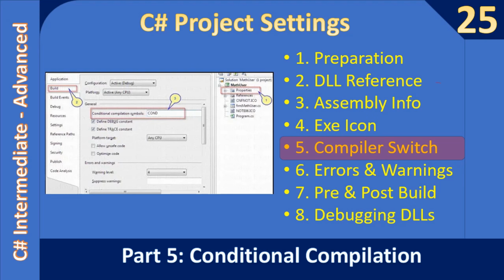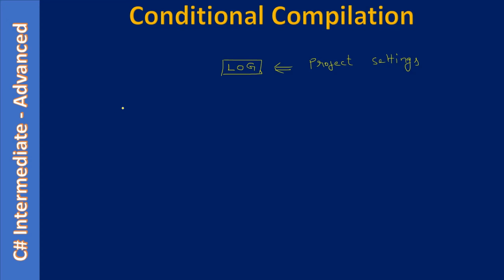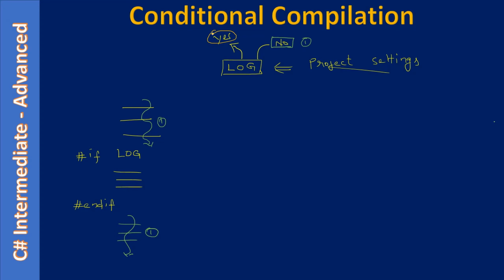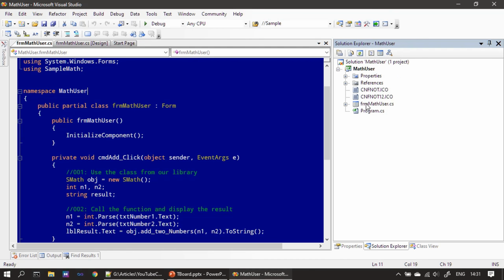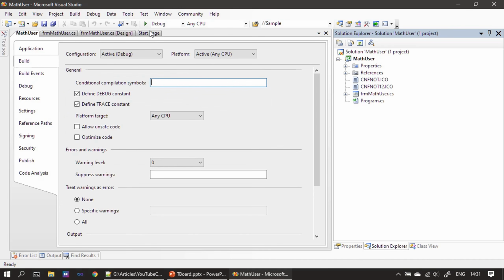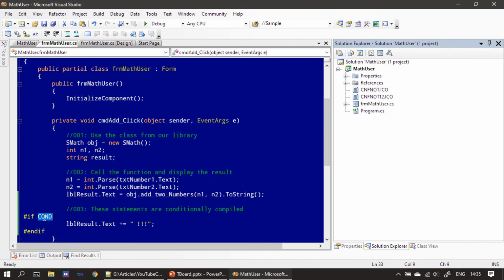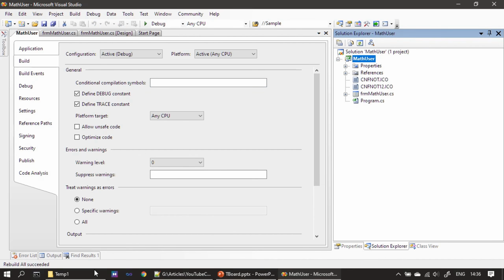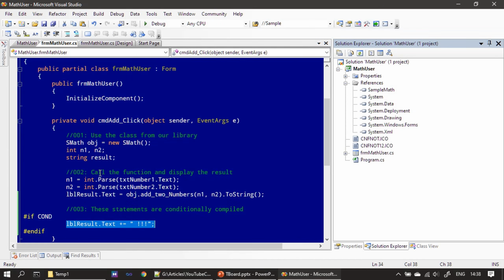Project Properties | Part 5 Conditional Compilation | C# Advanced #25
In this C# Advanced Tutorial, we will see how to perform Conditional Compilation using compiler switch project setting.